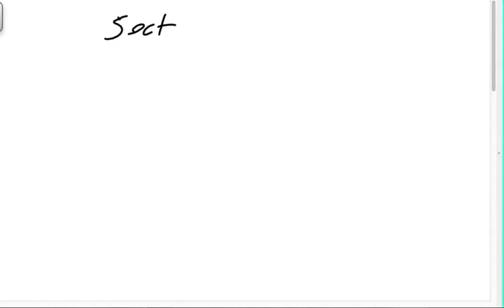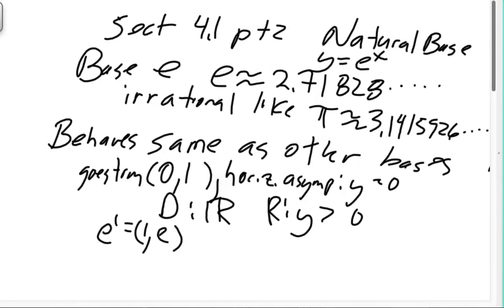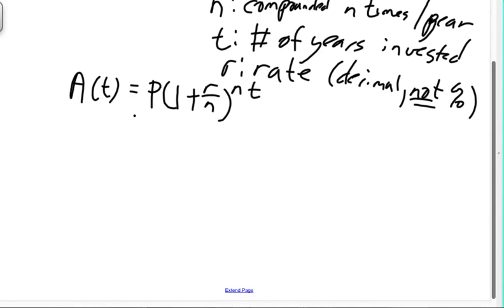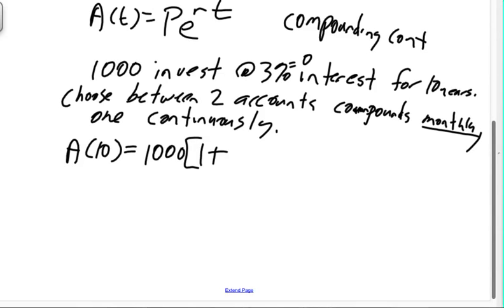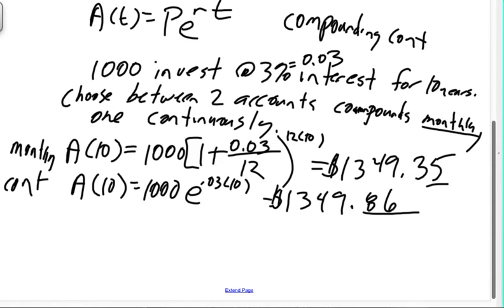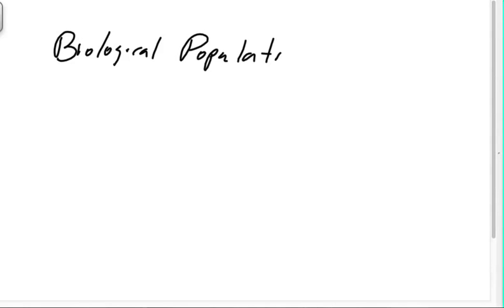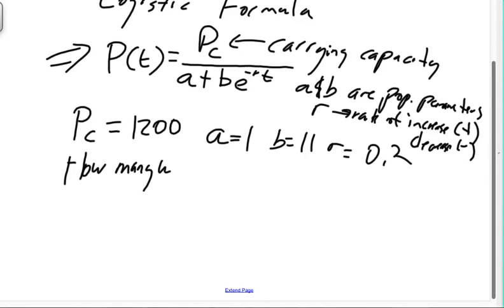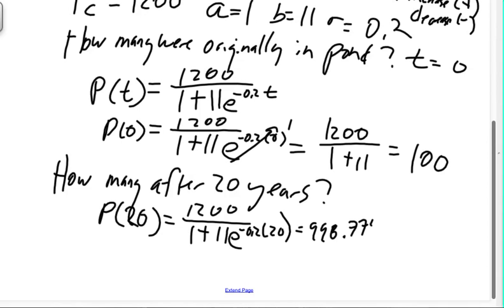Sect 4 1 pt2